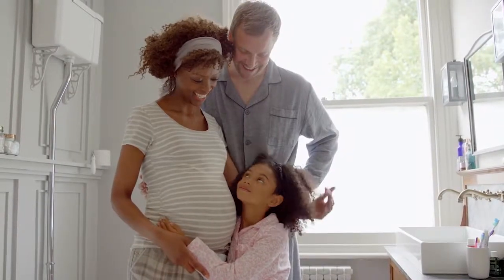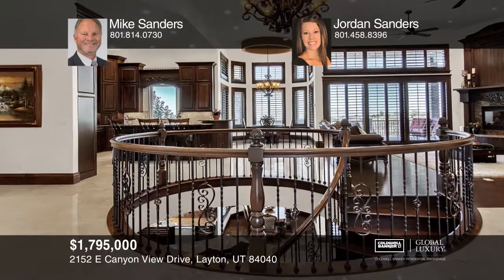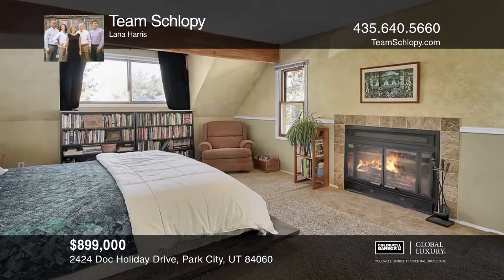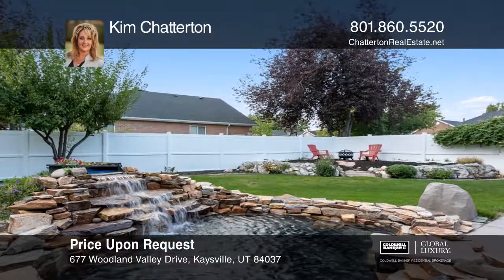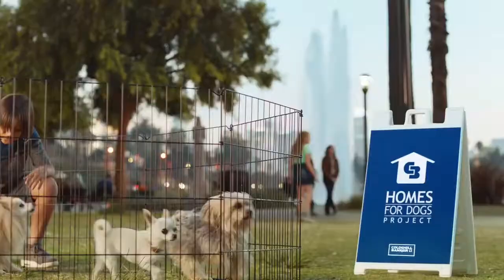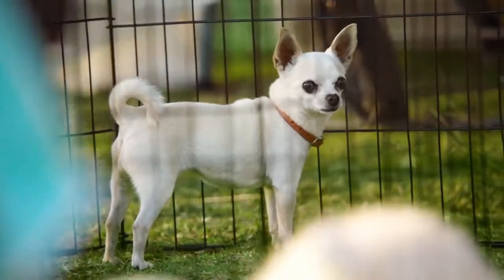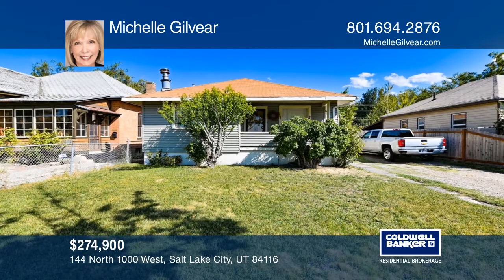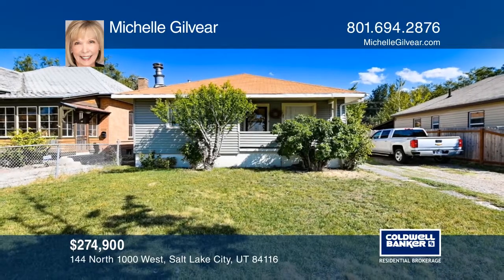At Home In Utah 11-10-19